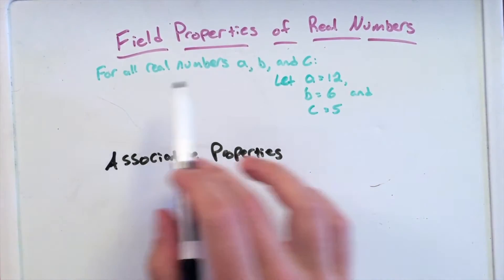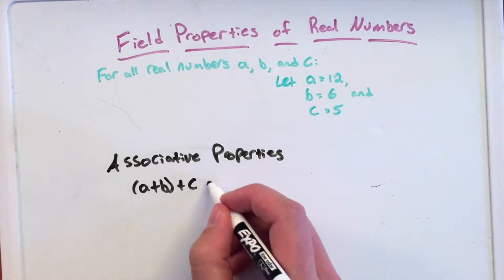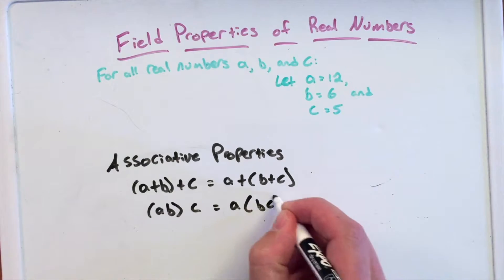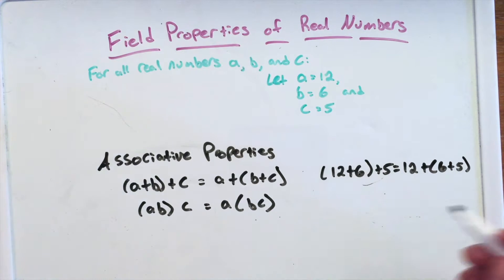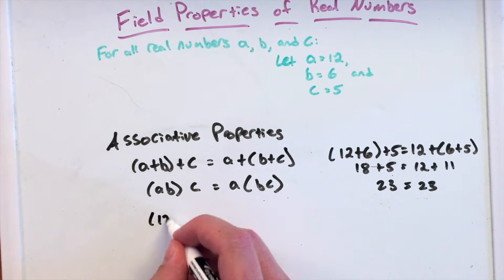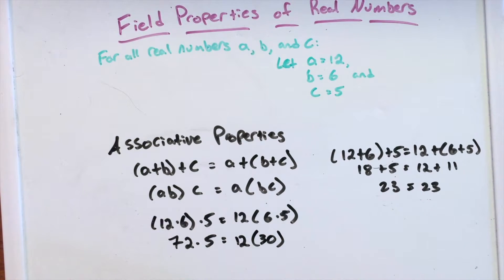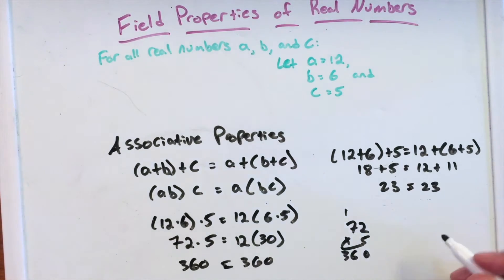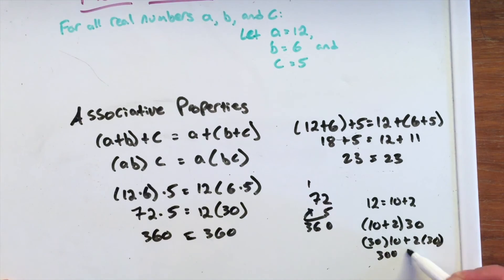Field Properties of Real Numbers - Associative Properties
Vine: MinuteMath
TeachersPayTeachers: MinuteMath